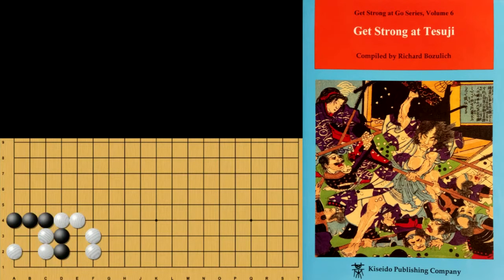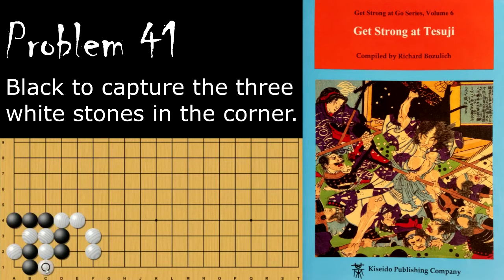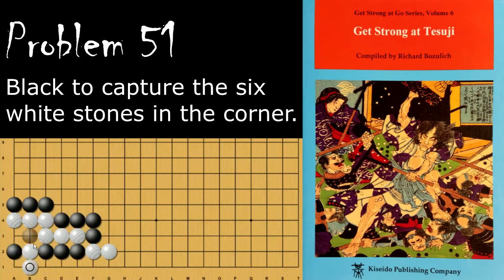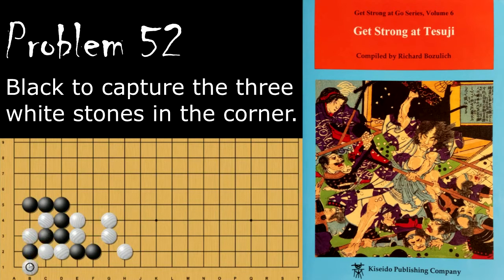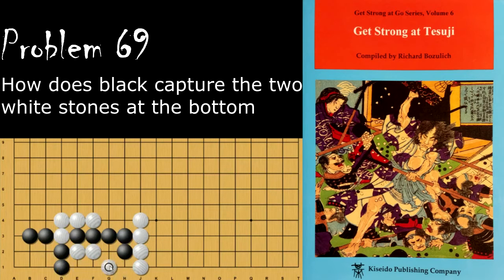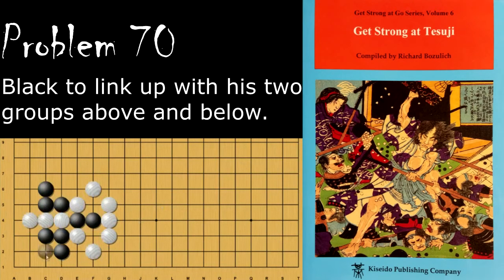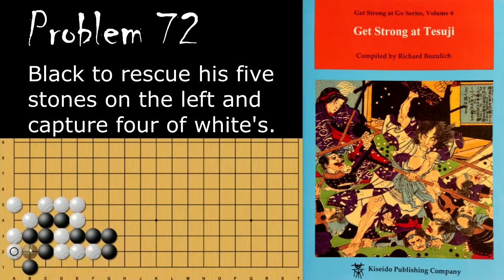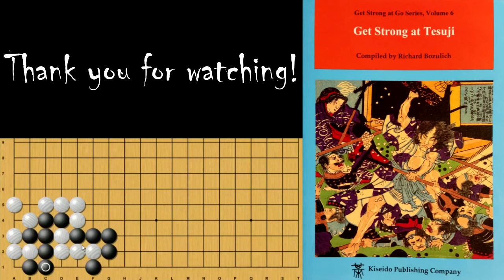Set#4 Advanced - Get Strong at Tesuji - Richard Bozulich Go